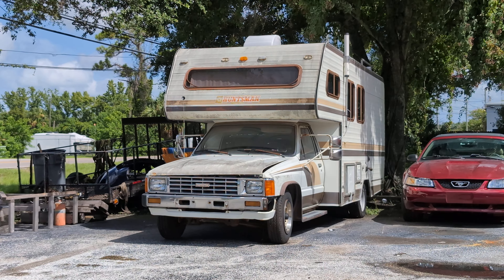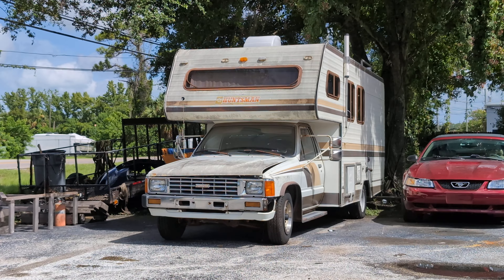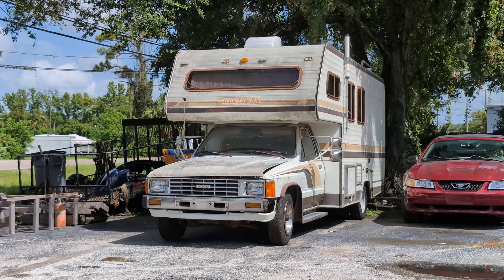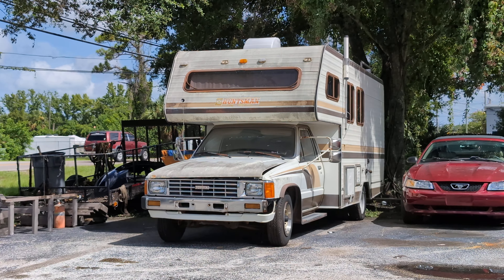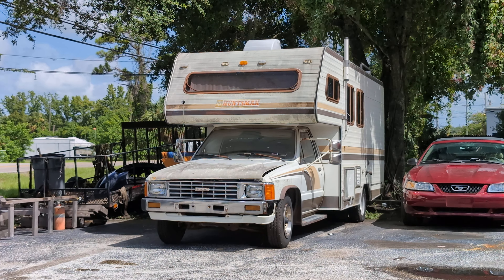My Old 86 Toyota Huntsman I Owned